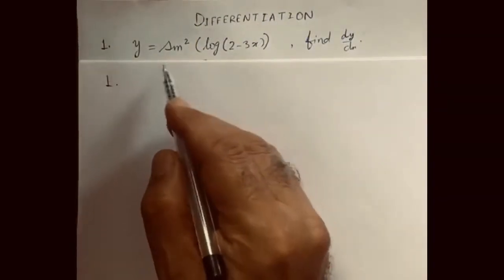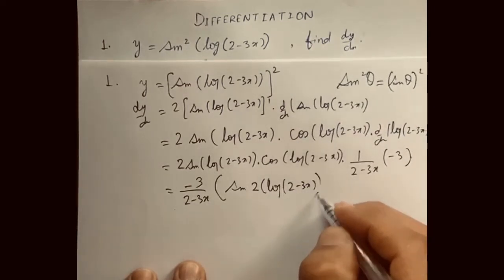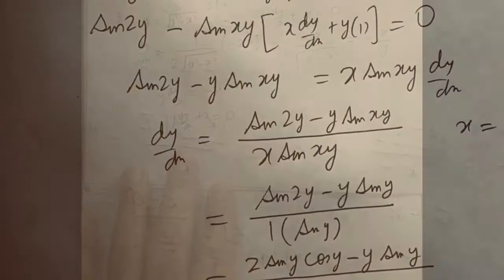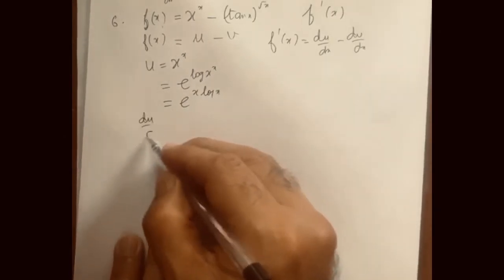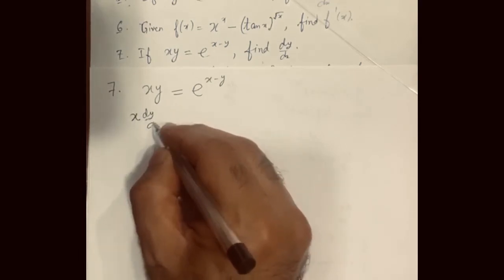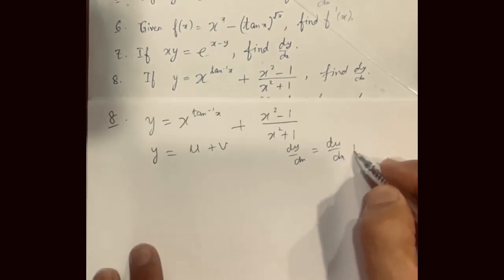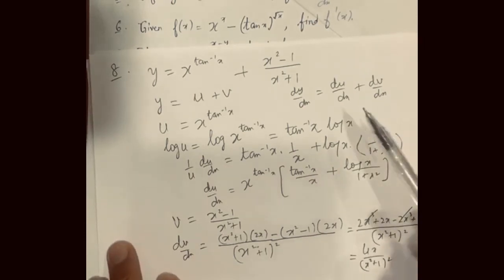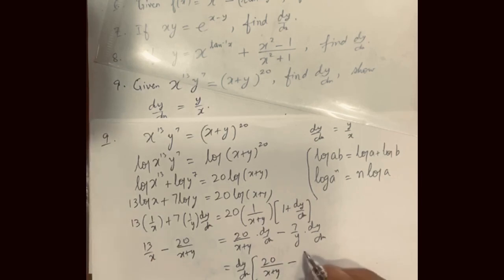Differentiation Revision (11)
Differentiation is a basic topic of 11th and 12th Mathematics. All types of questions are covered in this lecture viz. chain rule, differentiation of parametric functions, logarthmic differentiation, differentiation of a function wrt another function, differentiation of implicit functions and higher order derivatives are covered. It covers syllabus of CBSE, ISC and other state boards. The lecture covers concepts asked in JEE MAINS and JEE ADVANCED also.